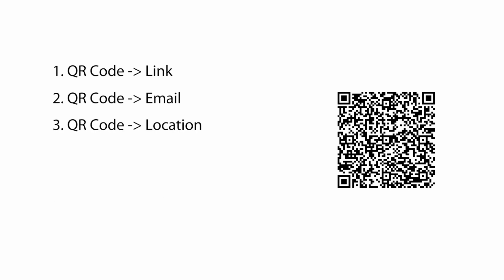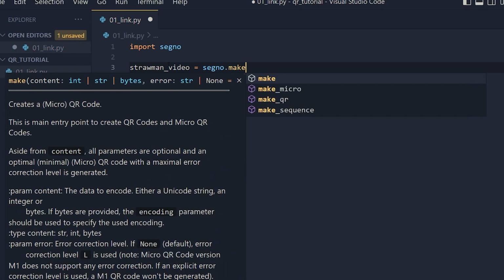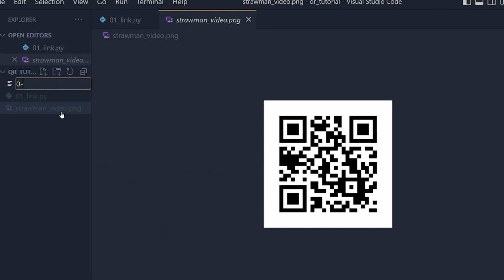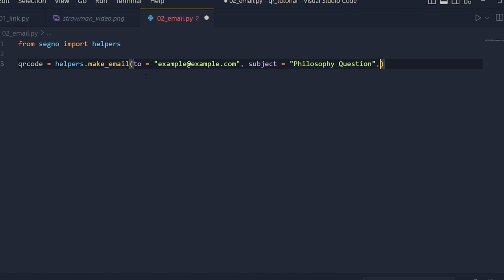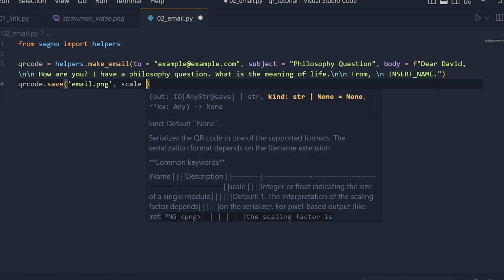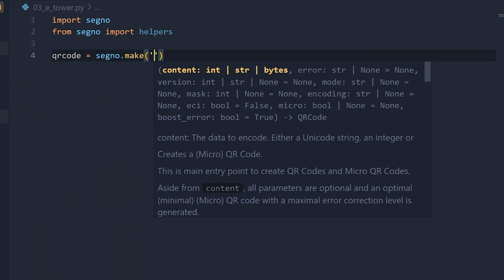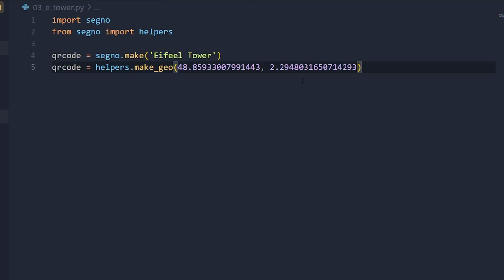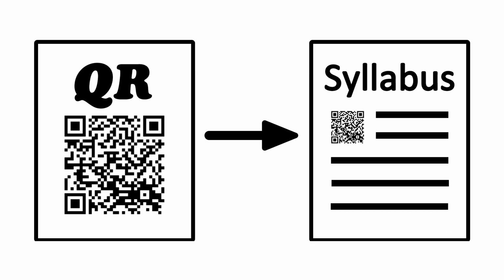How to Create a QR Code with Python and Segno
In this video, we use segno and Python to create some static QR Codes. We will make one that contains a link, another that creates an email, and a third that provides a location.
Using QR Codes in Your Syllabus (My article on using QR Codes in a Syllabus)
- Read the Docs: Segno — Python QR Code and Micro QR Code Encoder. URL
- Github for Segno — Python QR Code and Micro QR Code Encoder
- Guide for different uses of QR codes and how to beautify your QR codes: Fison, Pete. 2022. Make beautiful QR Codes in Python. Towards Dev. URL
- Github for pyqrcode. Another interesting QR code creator in Python. URL
- QR Tiger - I haven't tried this but it looks like a neat, cloud-based QR Code maker